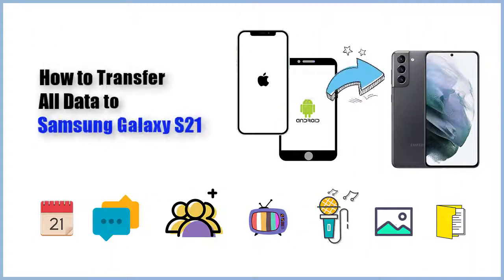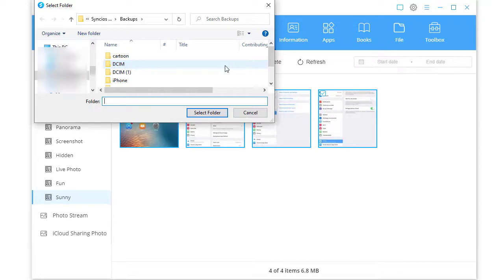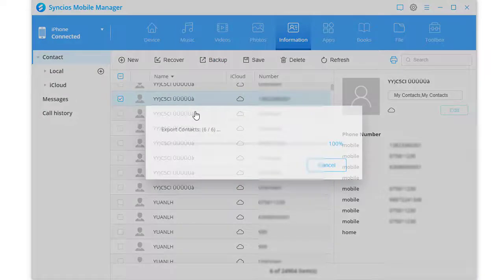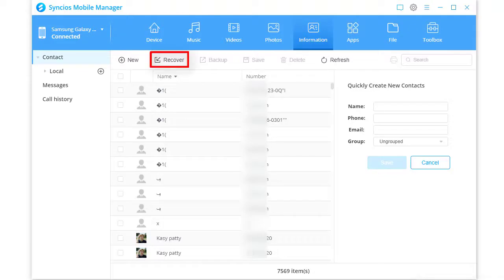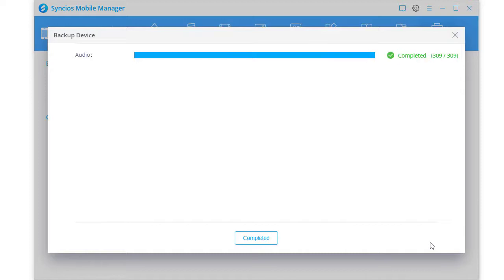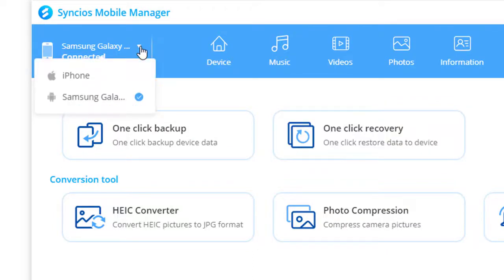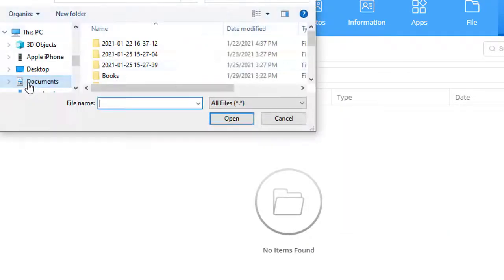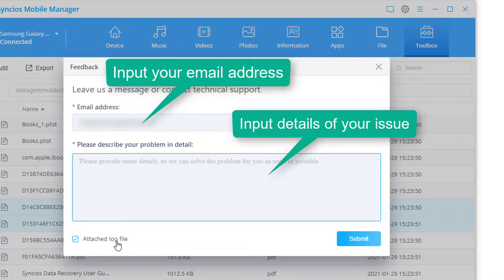3 Solutions to Transfer Various Data to Samsung Galaxy S21/Plus/Ultra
You will learn some pratical solutions to move various types of contents from an iPhone, iPad, Android phone, Windows PC or Mac to a Samsung Galaxy S21(Ultra) without data loss.

0:00 Start
0:15 Part 1: Selectively transfer data to Samsung Galaxy S21
3:35 Part 2: One-click backup old phone data and restore to Samsung Galaxy S21
5:06 Part 3: Selectively copy files to Samsung Galaxy S21

Solution 1：
Step 1: Open Syncios and start "Mobile Manager". Connect both phones to computer via USB cables.
Step 2: Manage old phone data. Go to any tab and select files you need with a detailed preview, click "Export/Backup" to save files to computer.
Step 3: Switch to new Samsung phone. Go to the corresponding tab and click "Add/Import/Recover" to restore old phone data to Samsung phone.

Solution 2：
Step 1: Open Syncios and start "Mobile Manager". Connect both phones.
Step 2: Manage old phone data. Go to "Toolbox", choose "One click backup". Select contents you need and start backing up to PC.
Step 3: Switch to new Samsung phone. Go to "Toolbox" - "One click recovery". Select the new created backup from the backup list and select contents you need and restore.

Solution 3：
Step 2: Manage old phone data. Go to "File" tab. Locate folders you need to export.
Step 3: Switch to new Samsung phone. Go to "File" tab. Click "Add" to import folders from computer.